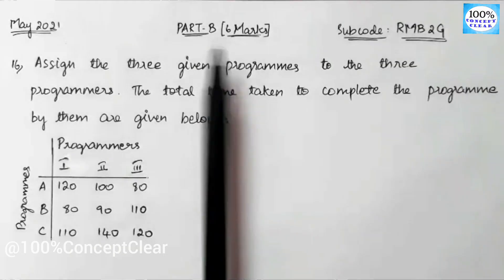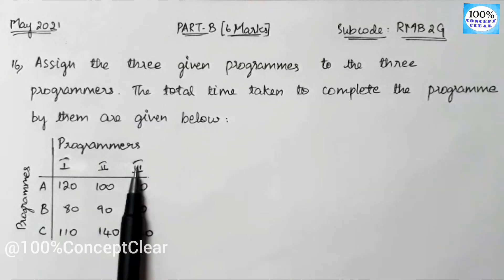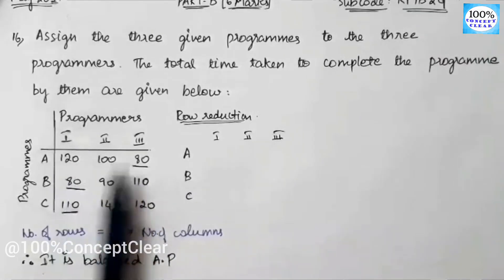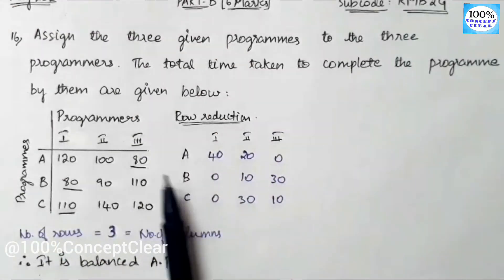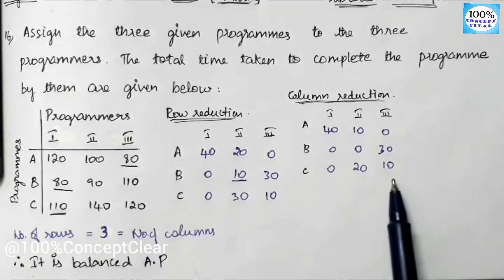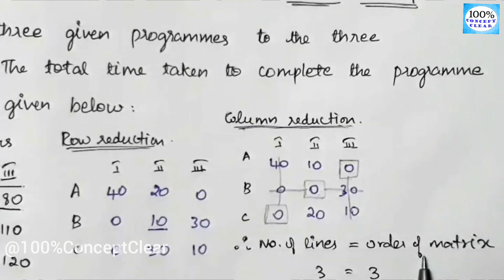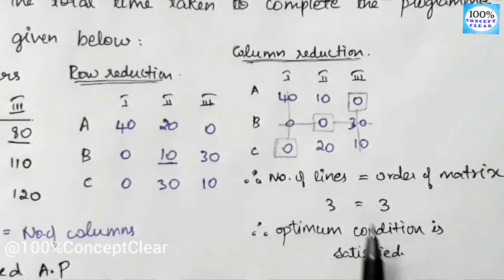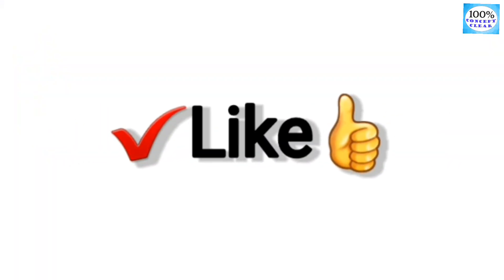Madras University IDE | MBA 2nd Sem | RMB2G | MAY 2021 - Part B - 16 | Operational Research | Tamil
Hello Everyone !!!

In this video, I have solved MBA 2nd Semester, Operational Research (RMB2G) Previous year May 2021, Ques. Paper.
From this, Part-B, Sum no.16 - Hungarian Assignment Problem - Minimization Type is solved in this video.